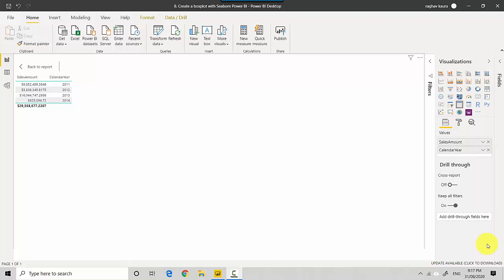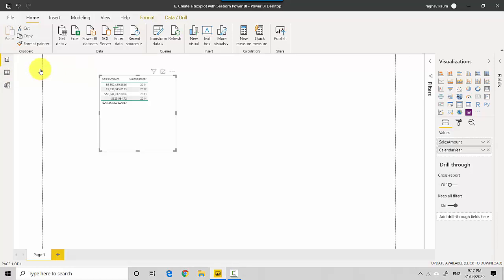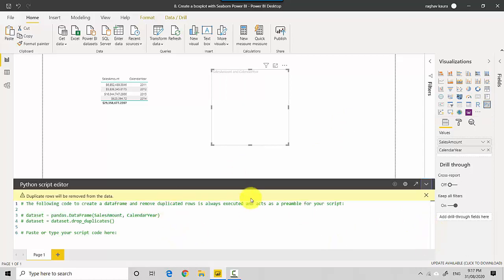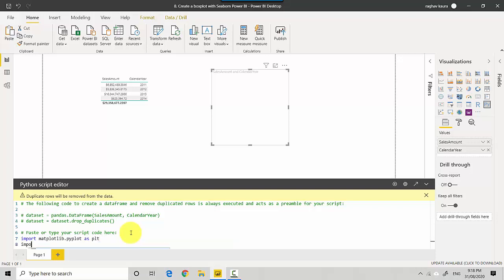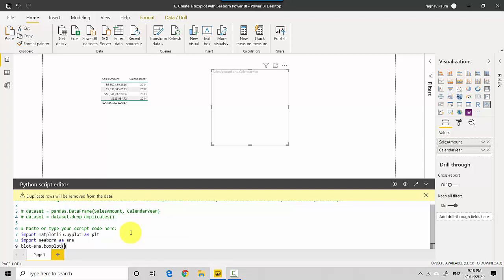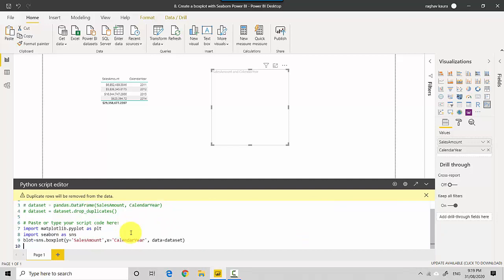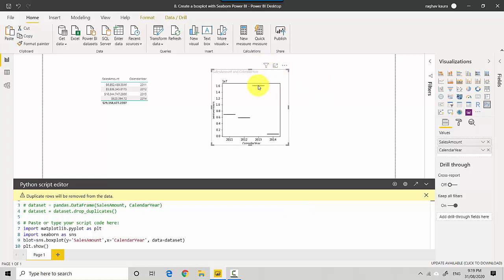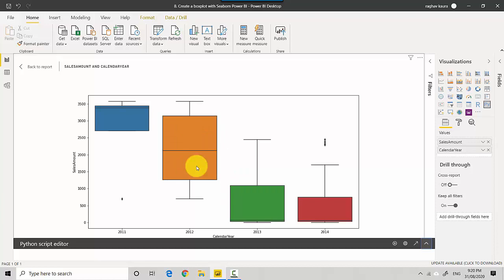Create a boxplot with Seaborn Power BI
Published on Aug 31, 2020:

In this video, we will learn to create a boxplot using the python visual and seaborn package in Power BI Desktop.

In the previous video, we learnt to create a boxplot using the python visual and pandas package in Power BI Desktop.

File Name: Create a boxplot with seaborn Power BI.pbix
Video to set up python scripting: